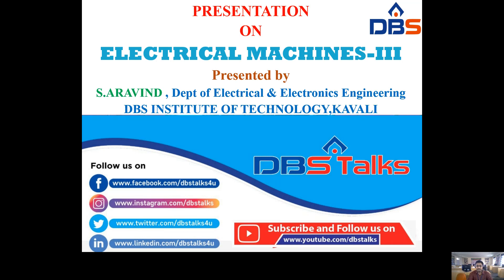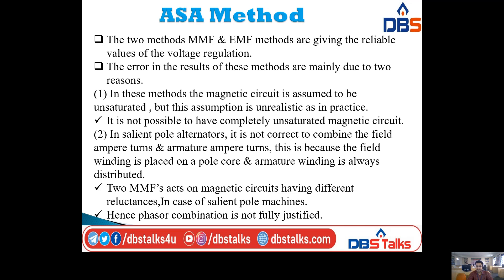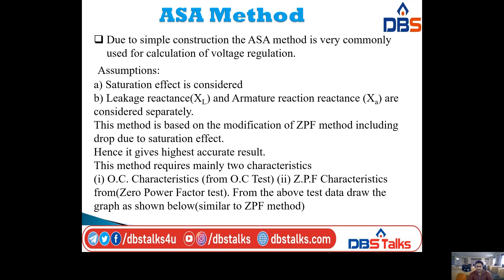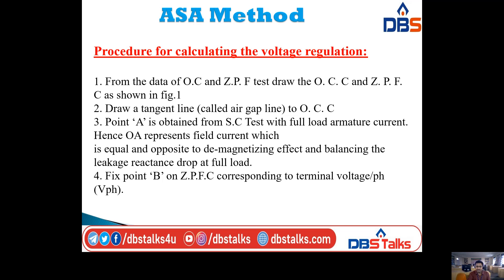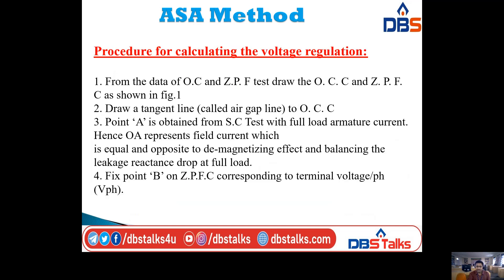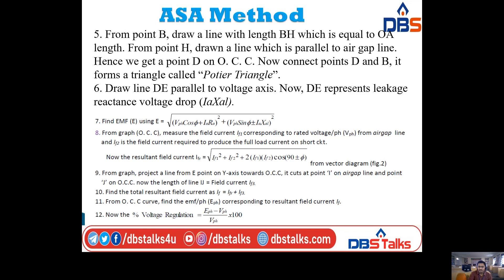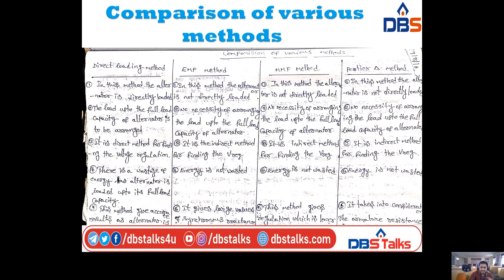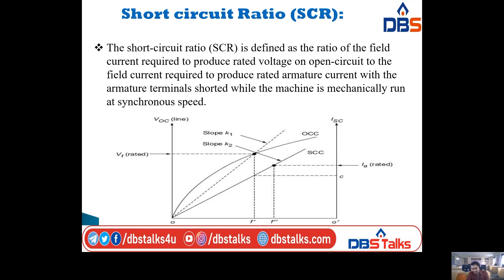DBS -ASA METHOD,COMPARISION OF DIFFERENT METHODS,SCR,BLONDEL'S TWO REACTION THEORY_EM-III_III EEE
This Video covers the following topics:
Subject: ELECTRICAL MACHINES-III
Branch: ELECTRICAL & ELECTRONICS ENGINEERING
Year: III B.Tech - I Semester
Unit No: 2 –VOLTAGE REGULATION METHODS OF ALTERNATORS
Topic: Determination of Voltage regulation by using ASA method, Comparision of different methods, short circuit ratio (SCR),blondel's two reaction theory.
Thanks to
Mr.S.Aravind,
Assistant Professor,